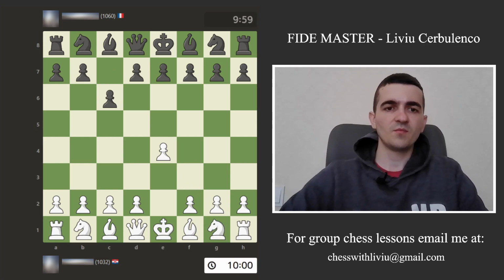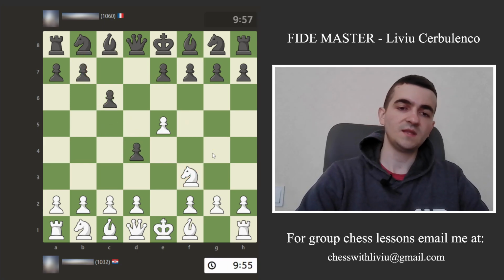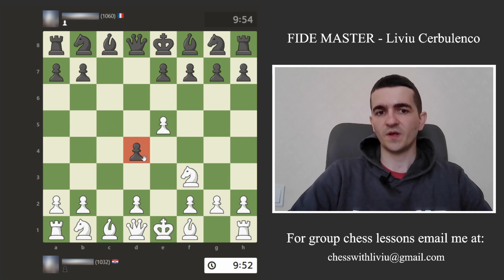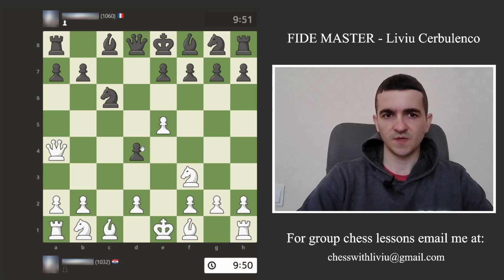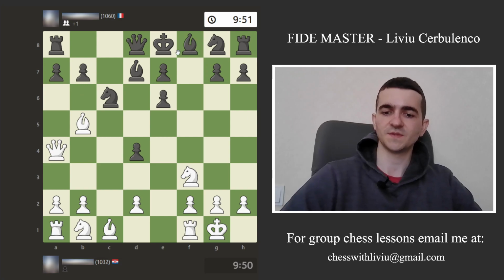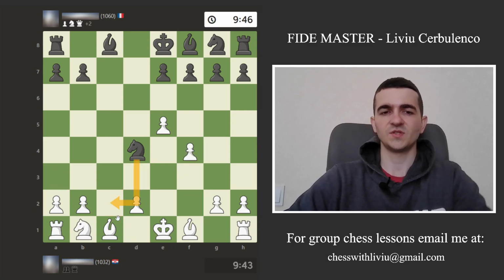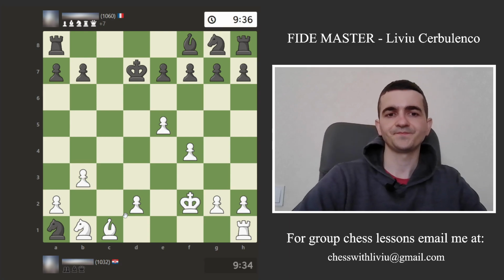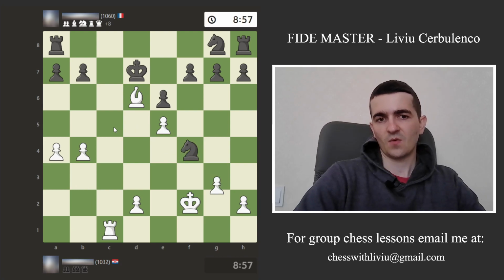Blundering Chess Pieces & Prophylaxis | Mistakes of 1000-2000 Elo Chess Players #10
This is the "Mistakes of 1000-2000 Elo Chess Players" series where I explore the typical mistakes of people rated anywhere between 1000 and 2000. In this video I'm doing a first reaction, no engine analysis of a chess.com game played between 1032 VS 1060. Enjoy!

Today's Episode is: Blundering Chess Pieces & Prophylaxis